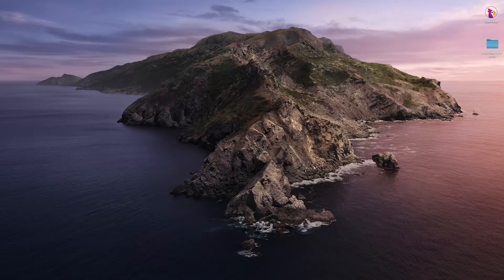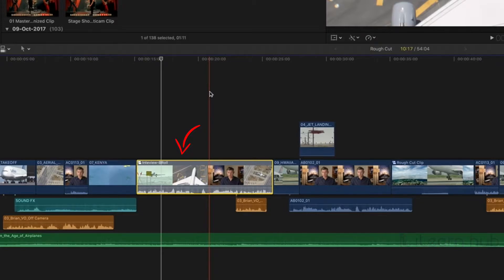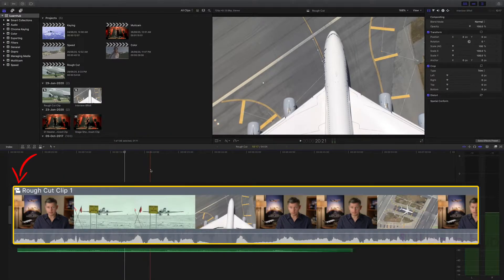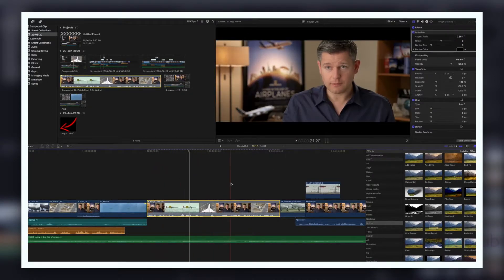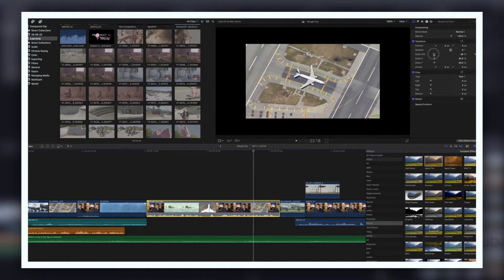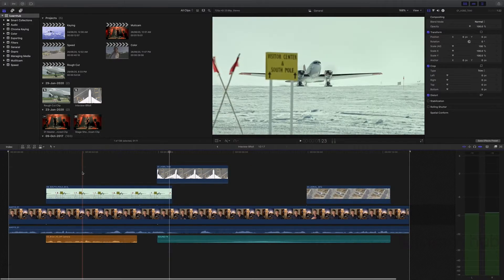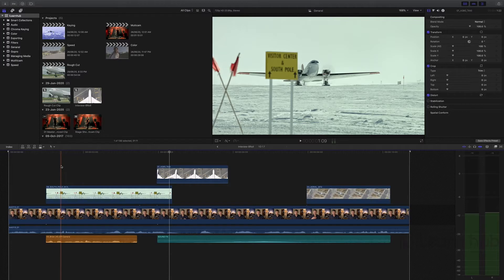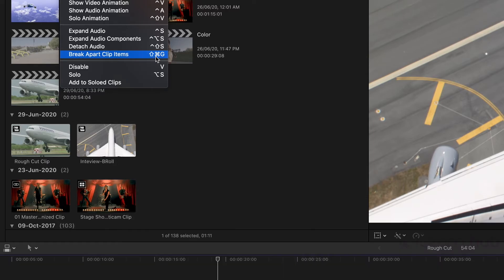FCPX - How to Break a Compound Clip | FCPX Tips | iLearnhub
This video explains, how to break a compound clip in FCPX.